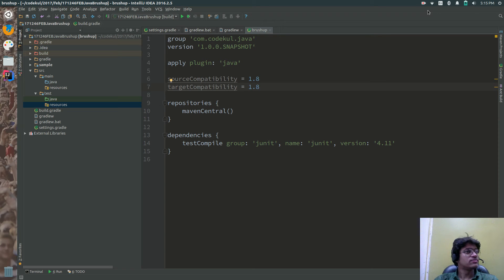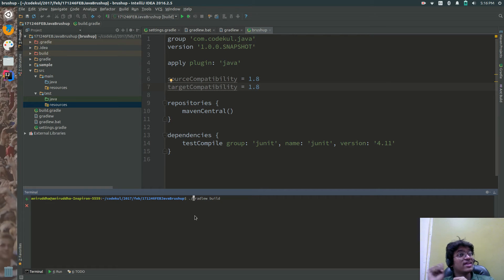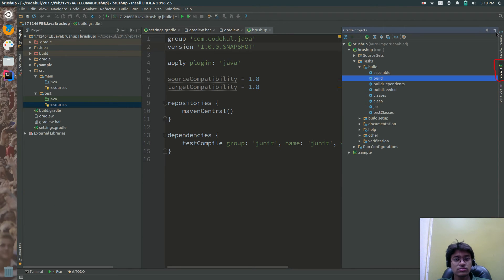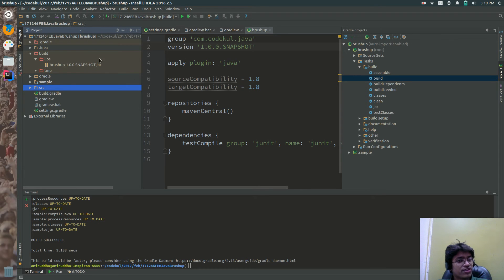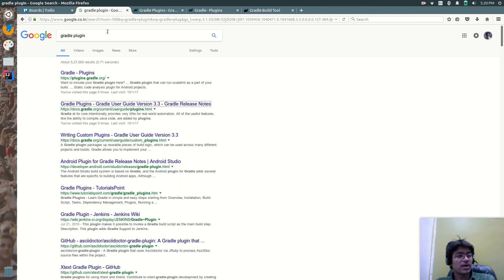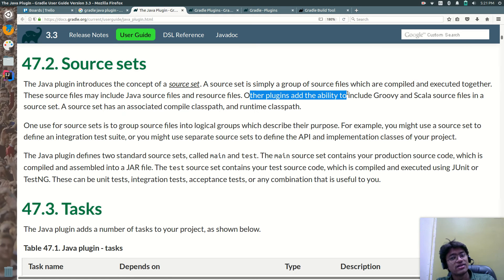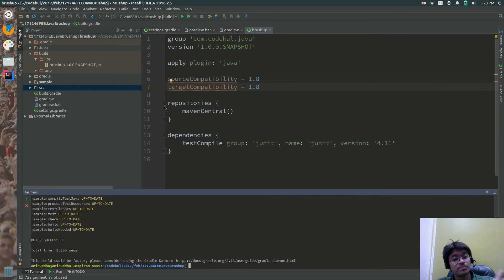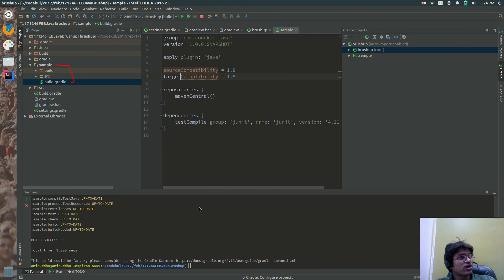Android Tutorial 2019 - Gradle Build via command line in Android Part - 3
Android Studio Command Line Gradle.

You want to update Gradle in Android studio see the video with step by step procedure.
In this Video see the using command to build gradle in android. If you are on mac and ubuntu terminal you can fire query "./gradlew build" command and if you use windows command prompt then fire query like "gradlew build". After the enter the show the Build successful message. After that you can check this build file in Gradle tab. Then if you want to create a library just you can fire command "./gradlew jar". You want to check jar file in root folder Build. "./gradlew classes" using this command to create class file.